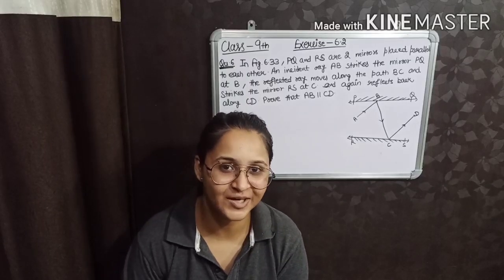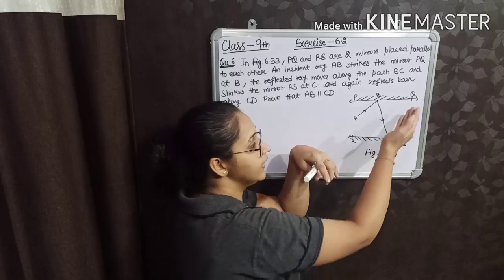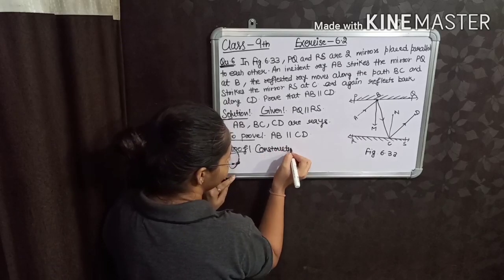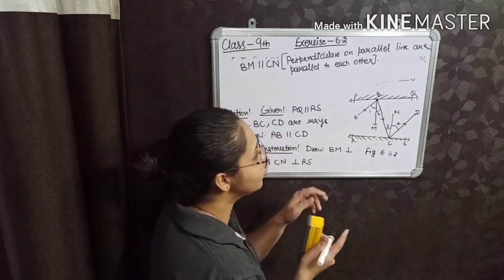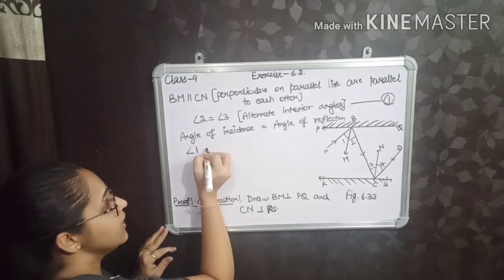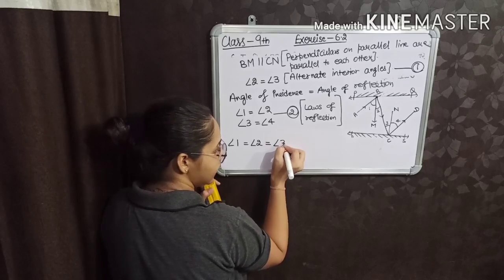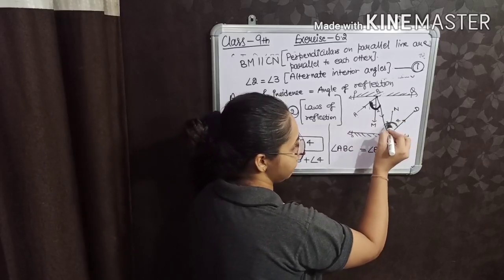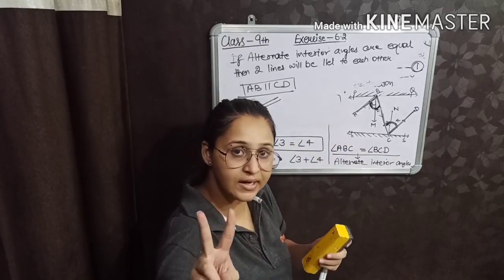Class 9, Chapter 6, Exercise 6.2, Question 6